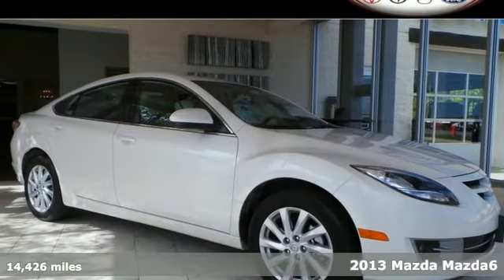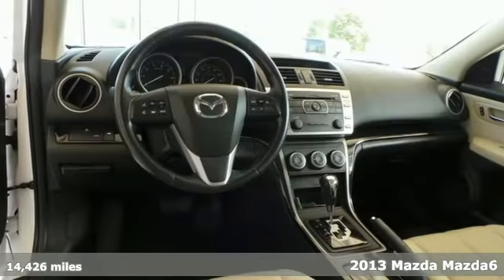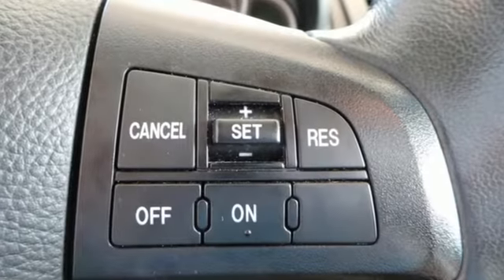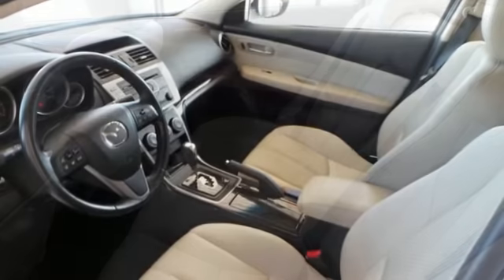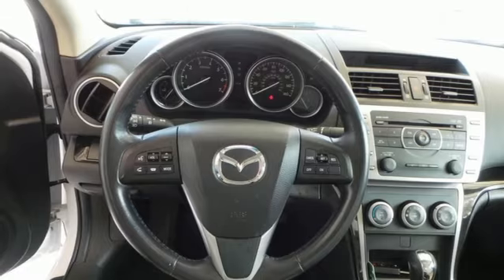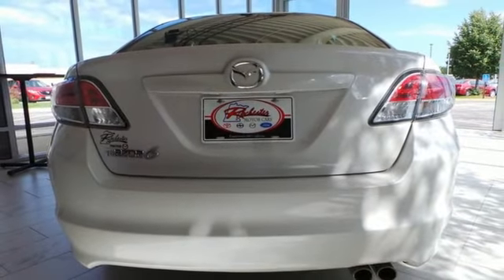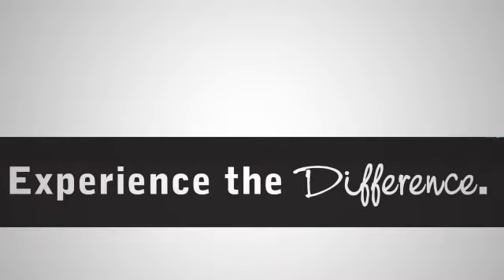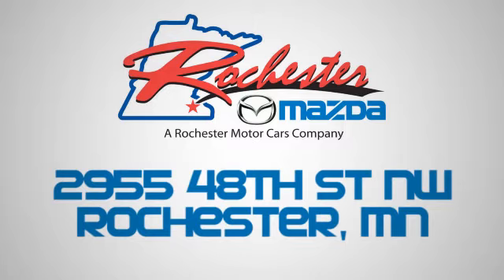2013 Mazda Mazda6 Rochester MN Winona, MN ZA1466 - SOLD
Year: 2013
Make: Mazda
Model: Mazda6
Trim: i
Engine: 2.5L 4-Cylinder DOHC 16V
Transmission: 5-Speed Automatic with Manual Mode
Color: White
Interior: Beige
Mileage: 14426
Stock #: ZA1466
VIN: 1YVHZ8DH5D5M08648
Mazda6 i Touring, Cloth Seats, Bluetooth, Power Driver Seat, 6 Disc CD Player, Steering Wheel Mounted Audio Controls, Keyless Entry, Alloy Wheels, 4D Sedan, 2.5L 4-Cylinder DOHC 16V, 5-Speed Automatic with Manual Mode, FWD, White Platinum Pearl, and Beige w/Cloth Seat Trim. Imagine yourself behind the wheel of this attractive 2013 Mazda Mazda6. We look forward to earning your business. Rochester Mazda 2955 48th St NW, Rochester, MN 55901. Part of the Rochester Motor Cars Family.

-Customer Enthusiasm
-Employee Satisfaction
-Financial Performance
-Market Effectiveness-
-Ongoing Improvement

Address:
2955 48th St NW